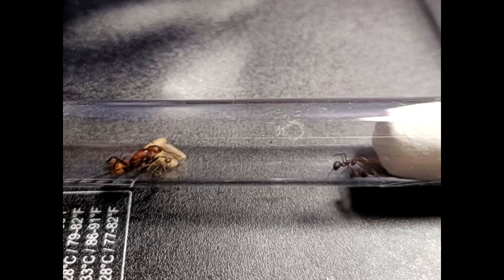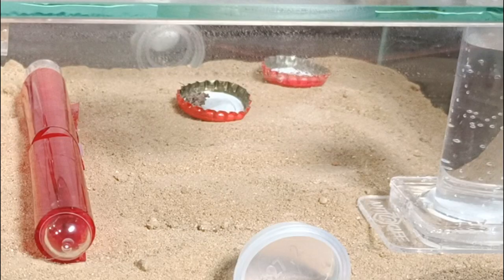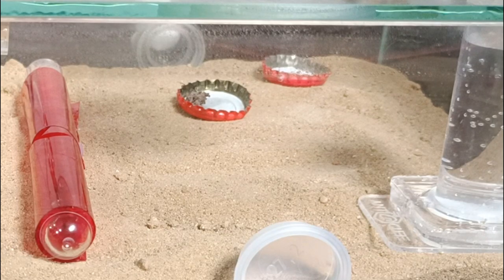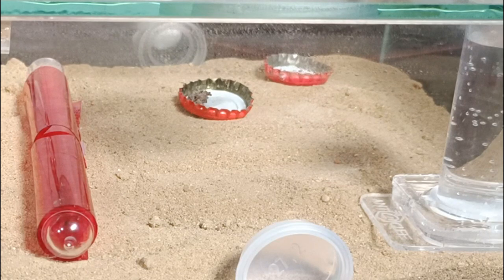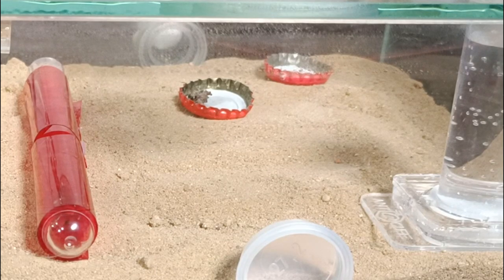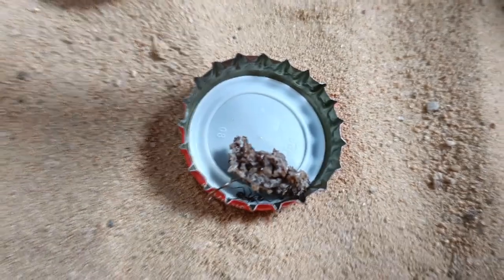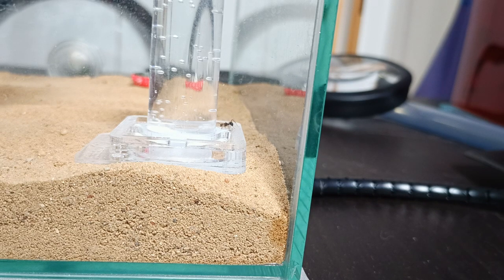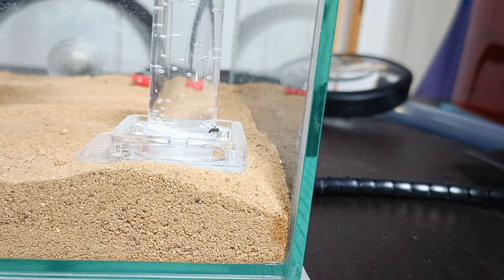Introducing The Amazing New Colony Of Camponotus Nicobarensis Ants!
This is video about my new Camponotus Nicobarensis ant colony. Im very new at hobby so all tips and tricks is more than welcome. Hopefully you enjoy video